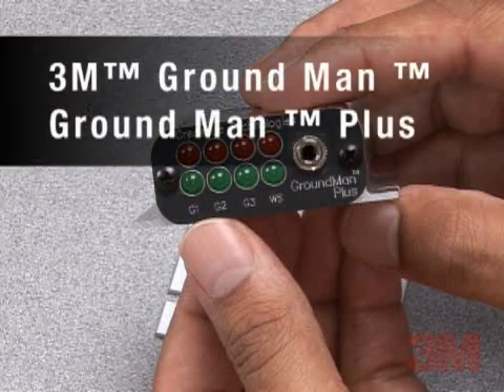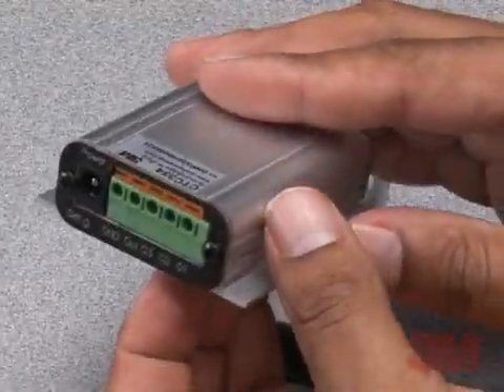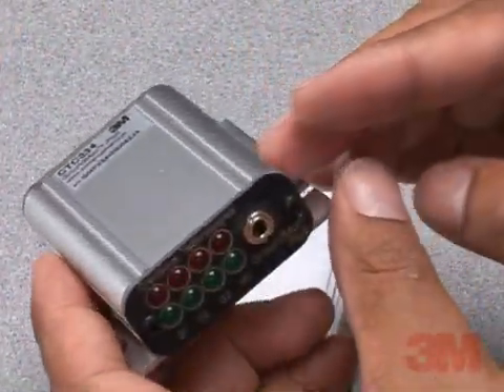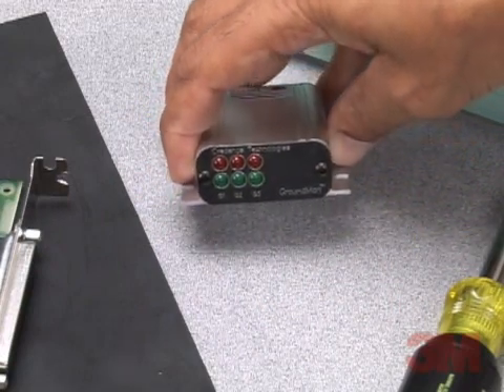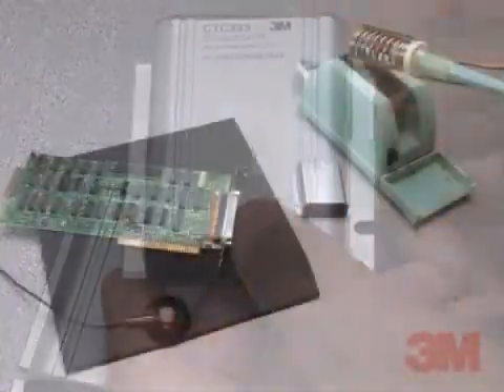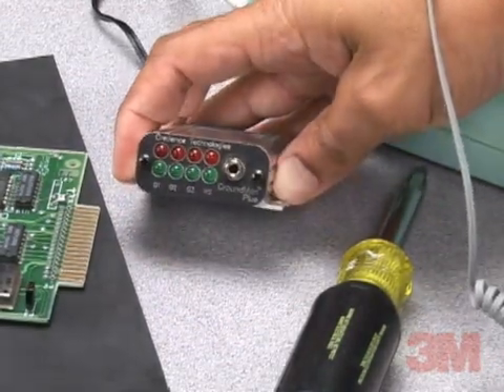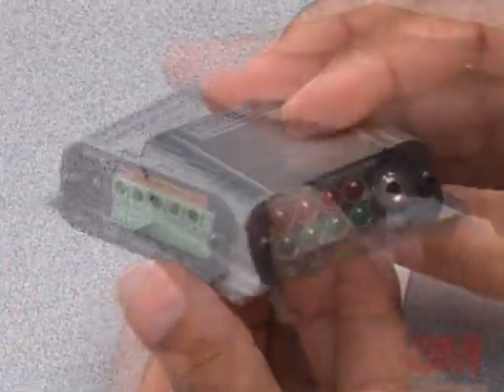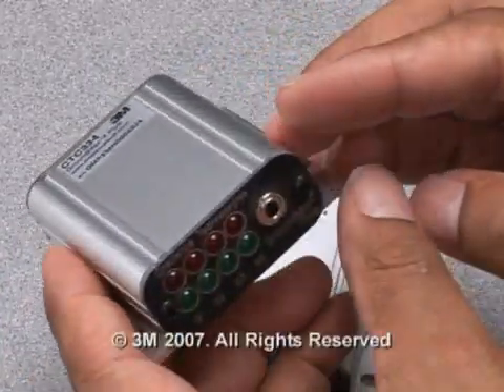3M(TM) Ground Man(TM) Ground Man(TM) Plus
3M Ground Man Monitors allow users to continuously monitor up to three connection points on tools.  Monitors indicate whether each individual ground connection being monitored is within specifications or has failed.  Ideal applications include SMT pick-and-place tools, IC handlers, wire bonders, die attach and other tools. for additional information.